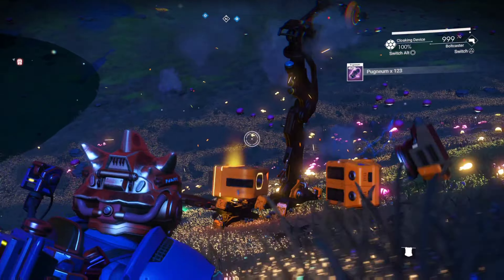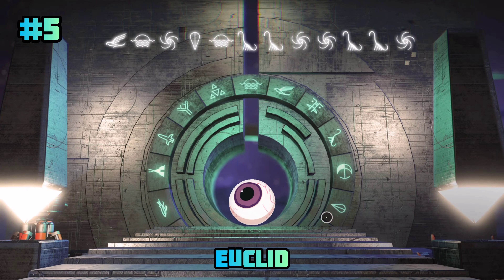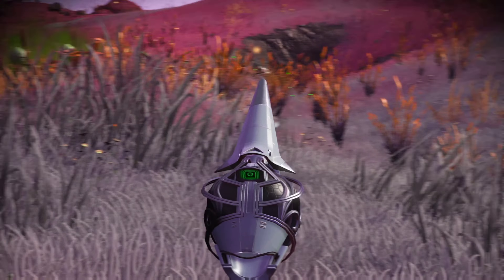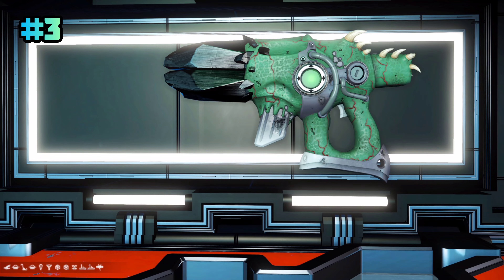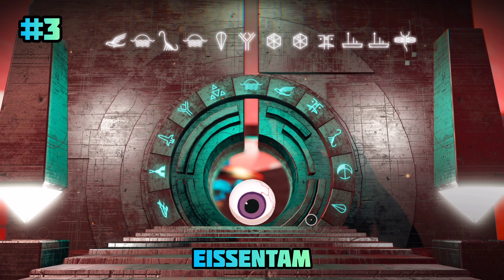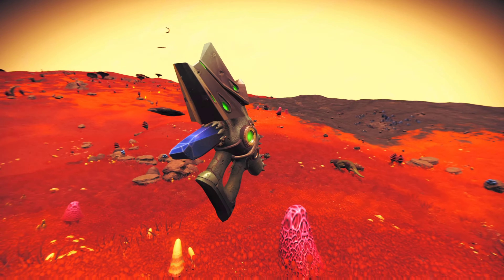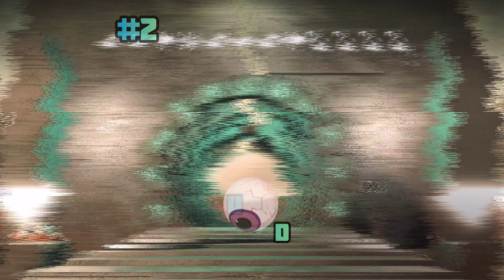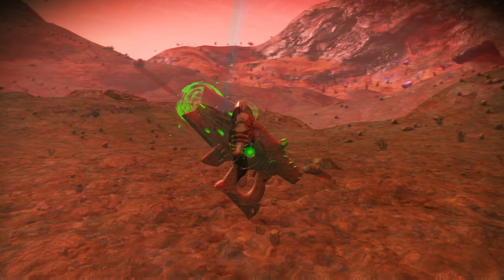No Man's Sky | 5 Amazing Multi-Tools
Hello No Man’s Sky!!

It’s your friend the Traveler 🤘😎🤘

Join me in today’s episode of No Man’s Sky 5 Amazing Multi-Tools 👾!!

In today’s episode you can expect to see this week’s 5 amazing Multi-Tool finds with coordinates of course!
So without further delay let’s jump right in to today’s 5 Amazing Multi-Tools 👾🤘😎🤘👾

Don’t forget to tickle that little bell icon to get notified immediately when a new video drops, thanks as always to you the viewers as this show wouldn’t be possible without you.

As always,
Have a positive day, and know that you matter!

Your friend,
The Traveler –
༼⁠ ⁠つ⁠ ⁠◕⁠‿⁠◕⁠ ⁠༽⁠つ